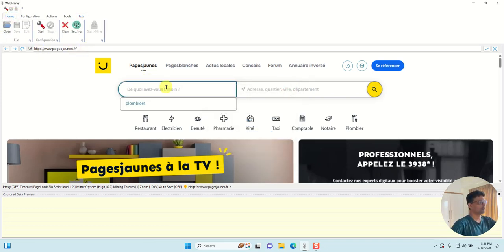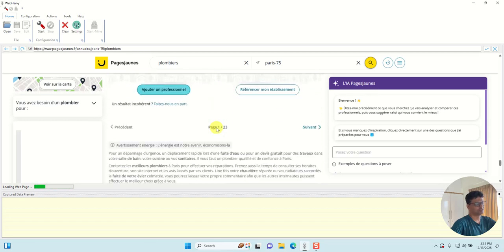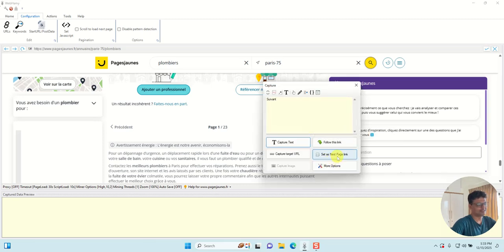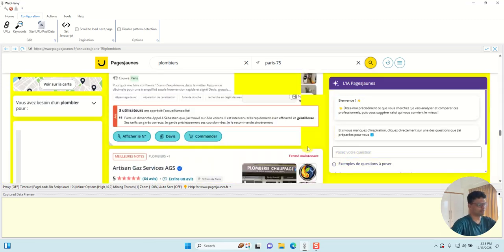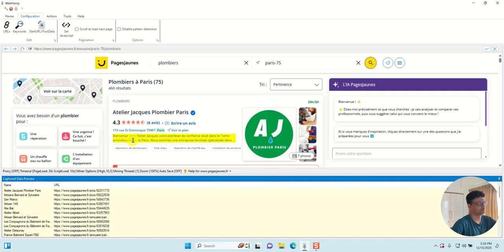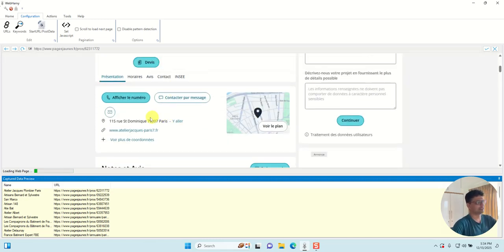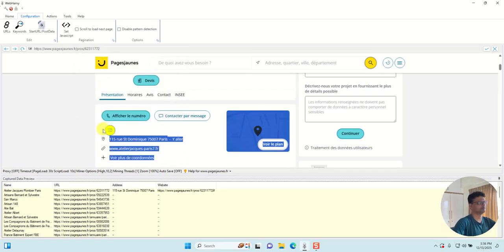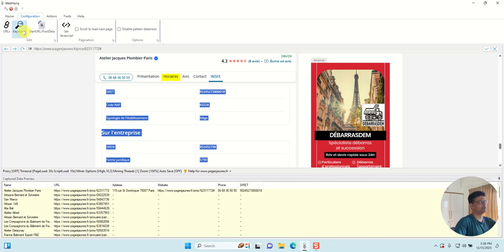Scrape PagesJaunes.fr for Business Leads — Full Step-by-Step Tutorial | WebHarvy 2026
Video shows how to scrape data from pagesjaunes.fr website